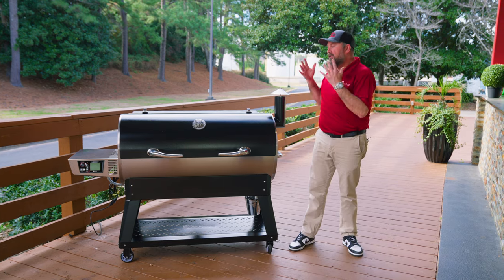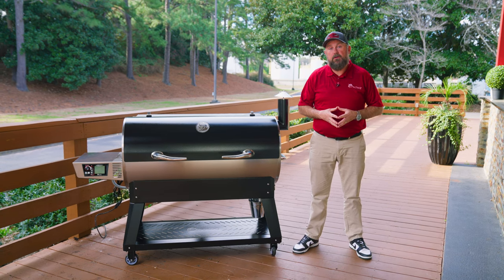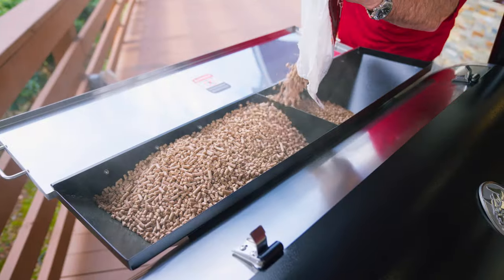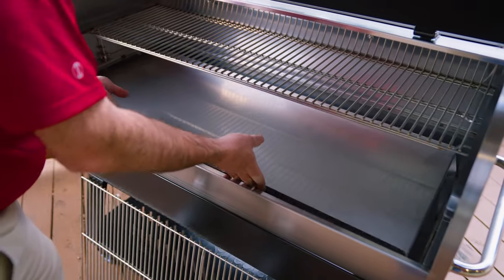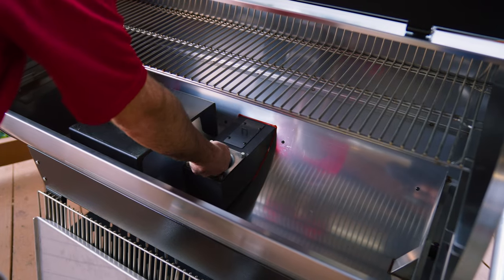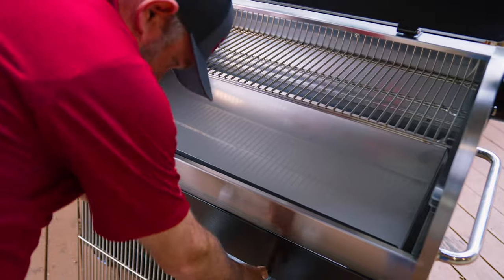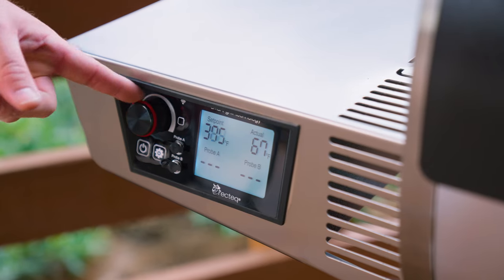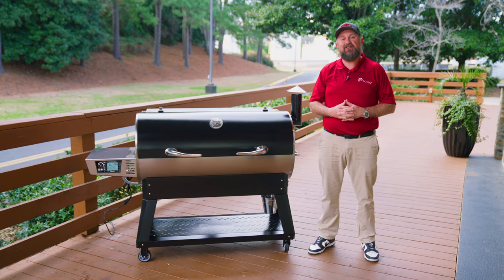Flagship XL Burn-In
You’ve chosen classic recteq quality and industry-leading grill technology with the Flagship XL, a high capacity, high quality wood fired grill with exceptional stainless steel construction, updated leg stance for stability, and upgraded controller. Now that you’ve put your new grill together, it’s time a quick Burn In to get it ready to roll. Watch this video to find out how!